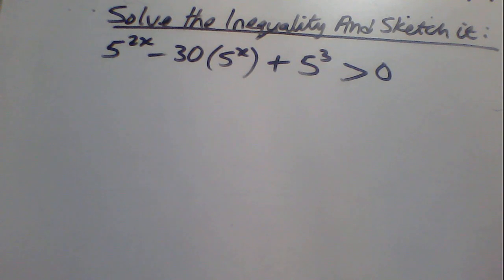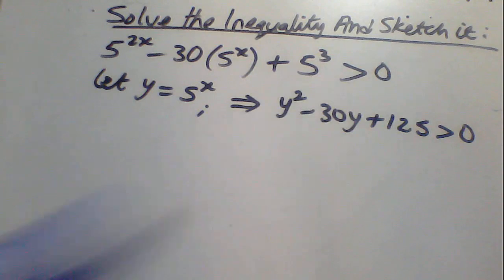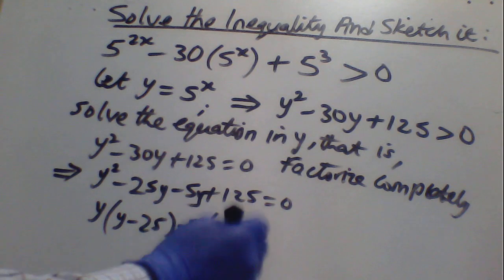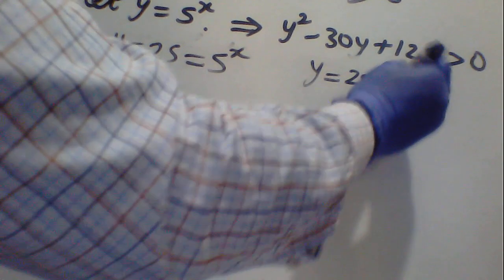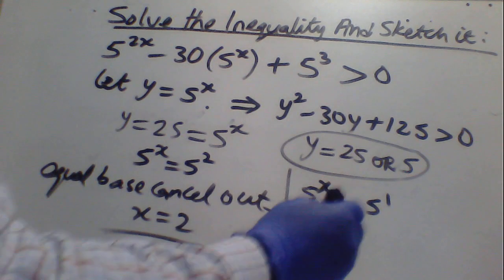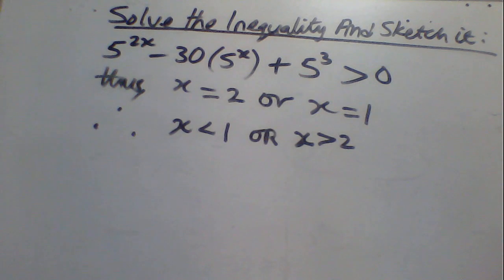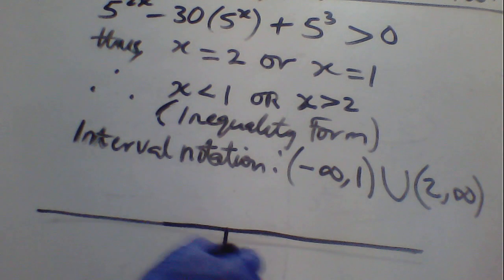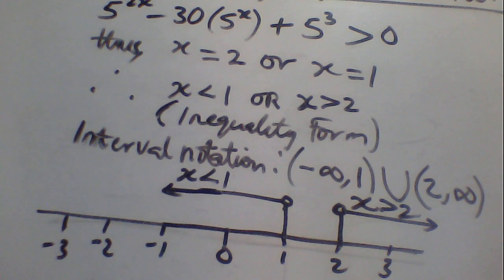Solve The Inequality With Base Five And Exponent Of Two And Sketch It.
First Step: is to assign new variable to replace base five with respective exponents.
Second Step: solve the equation formed instead of the inequality and
Third Step: Back-substitute the original variable by the assigned variable results and simplify.
Fourth Step: Find the range of values of x that satisfy the given inequality.
Last Step: Sketch the inequality.
Watch the maths video for more insight on how to do it.